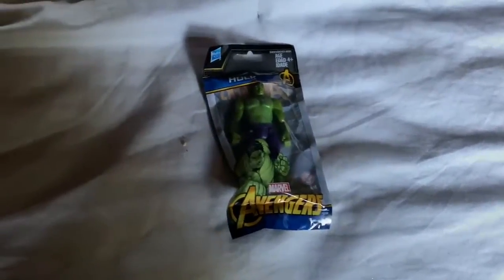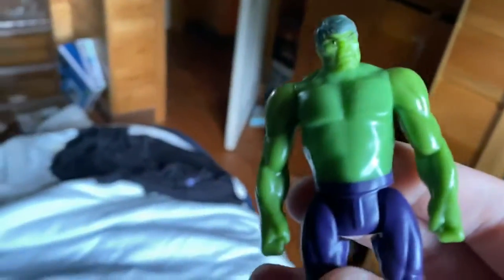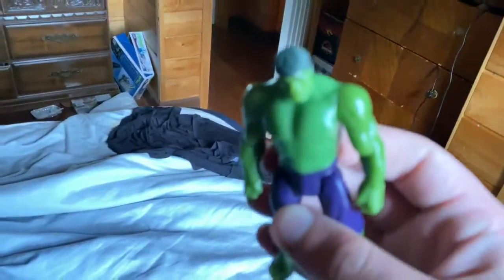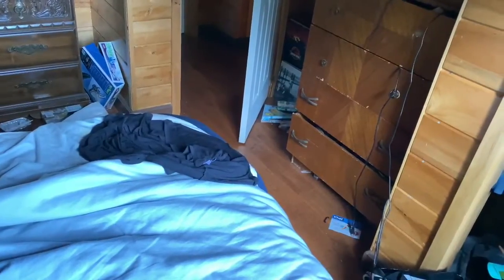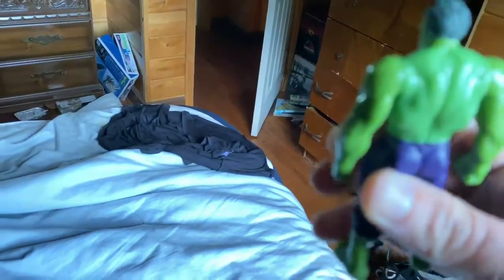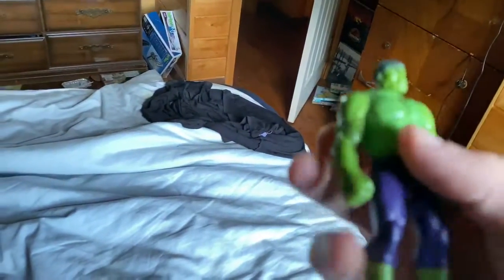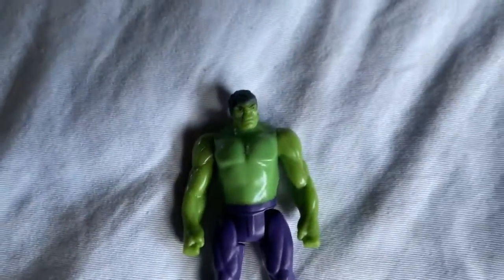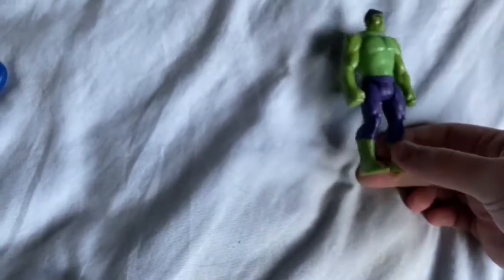Hulk figure unboxing August 29th 2020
I got this at the $ store for 2$ like it ? Hope you enjoy :)